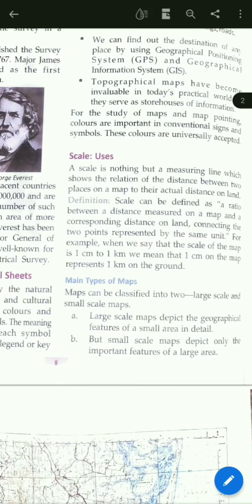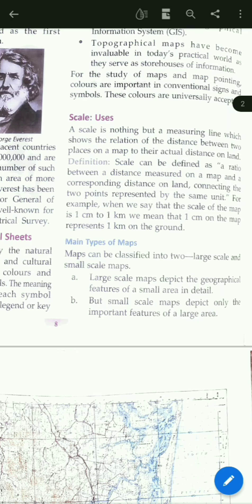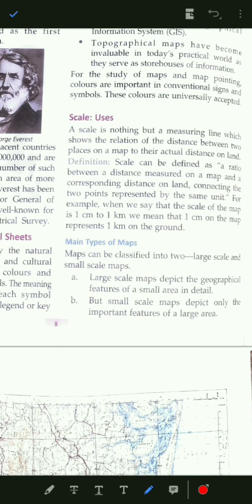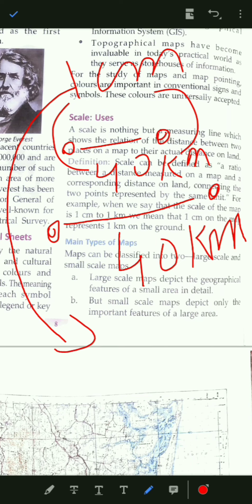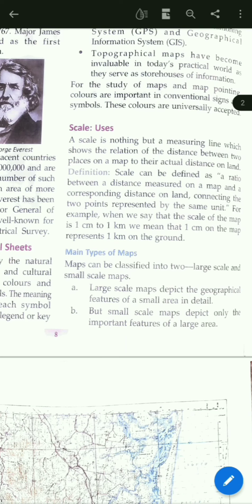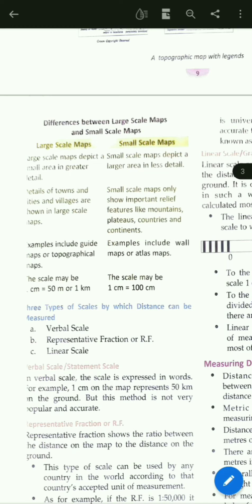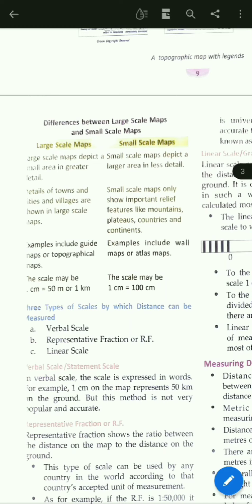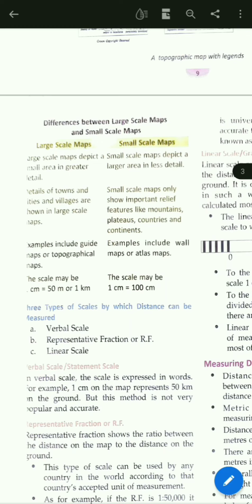Geography 7th DPS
Use of Scale on Maps @AmodMasih